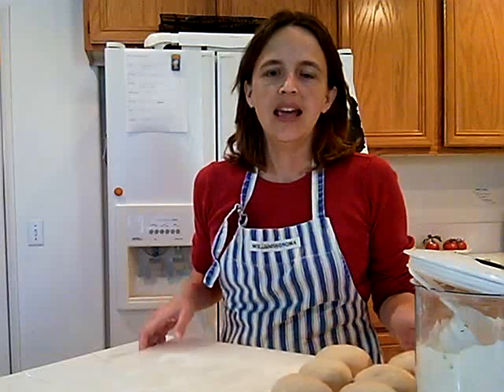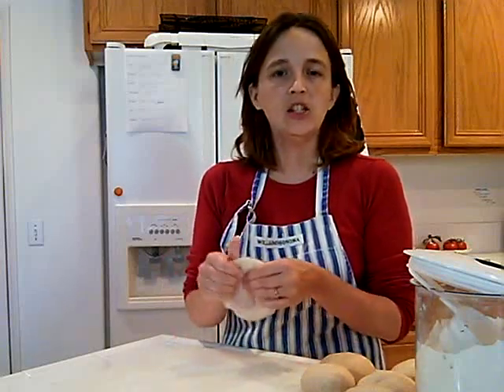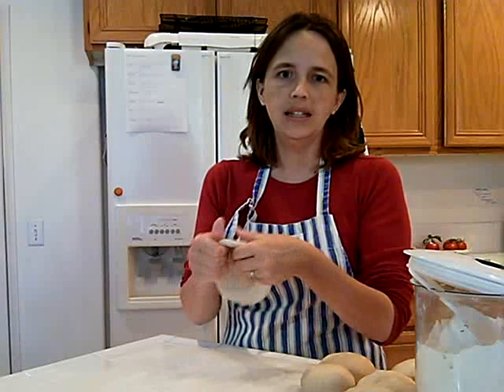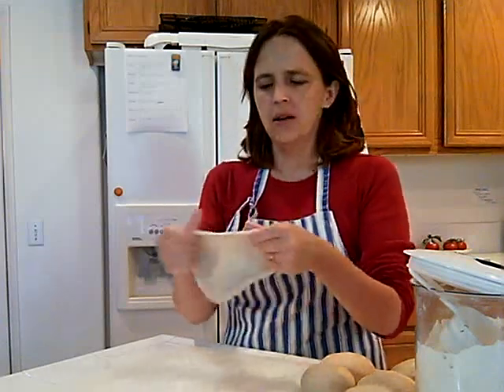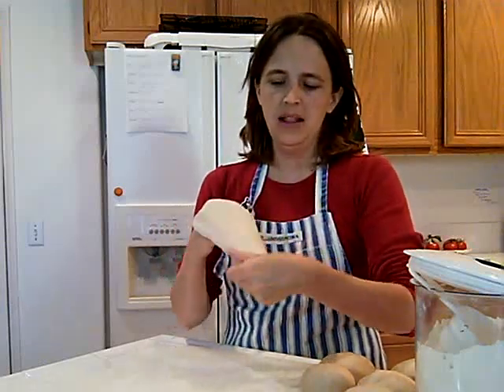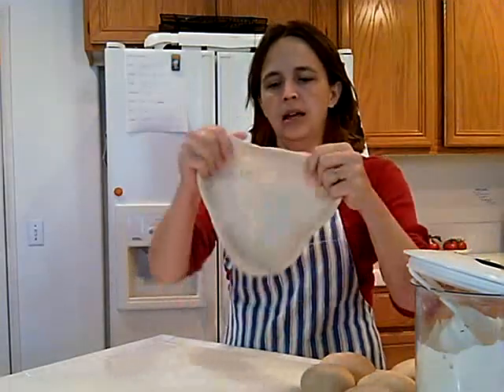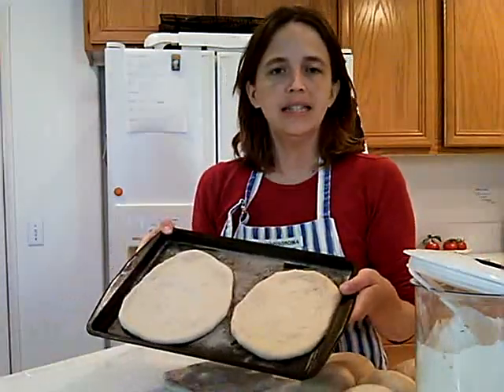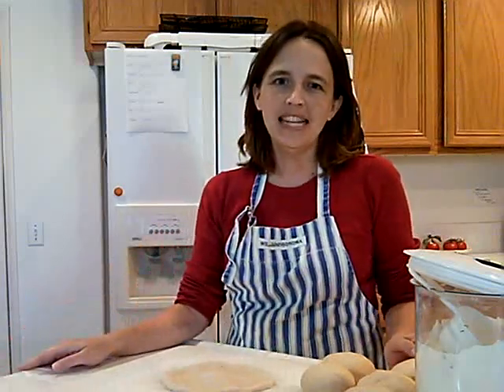LifeasMOM.com - How to Form Pizza Dough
A brief demonstration on how to form individually sized pizza rounds.